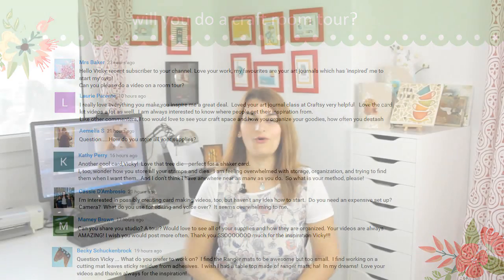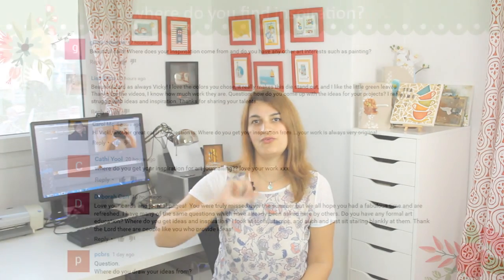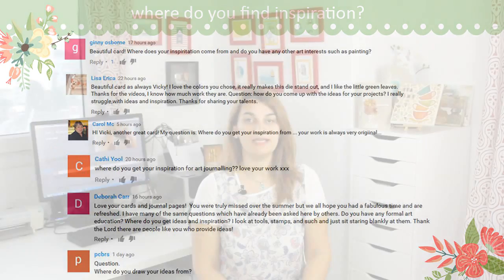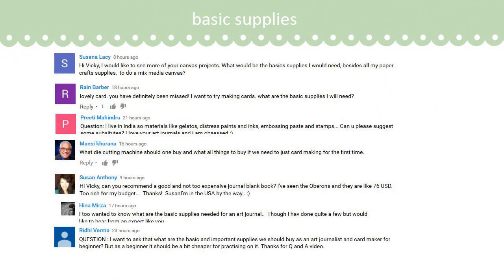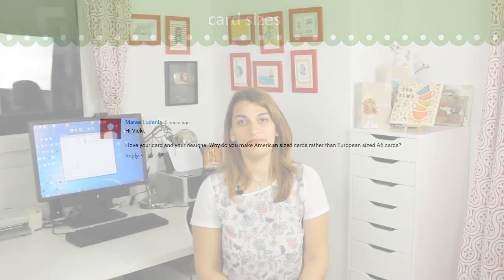Questions and Answers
✪ My art journal essential supplies video✪